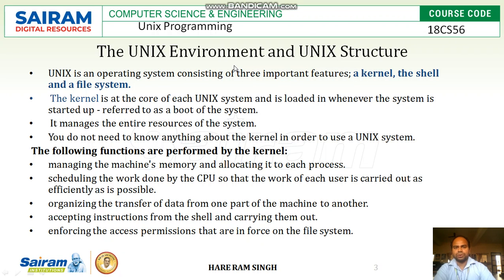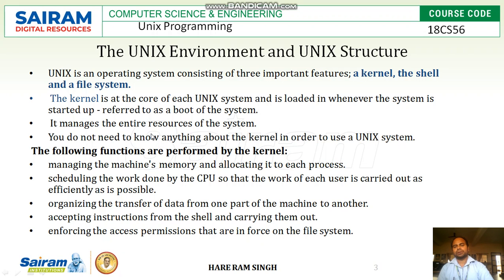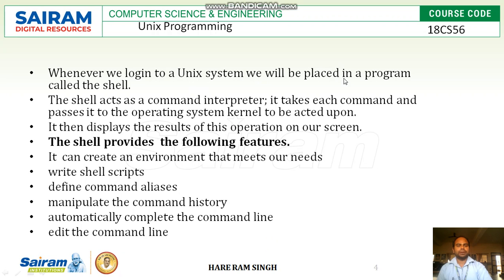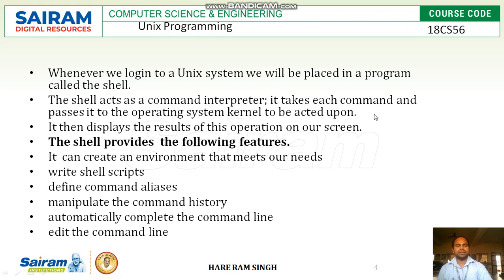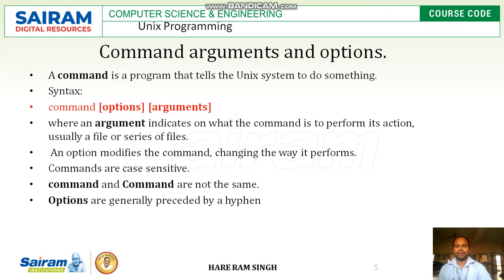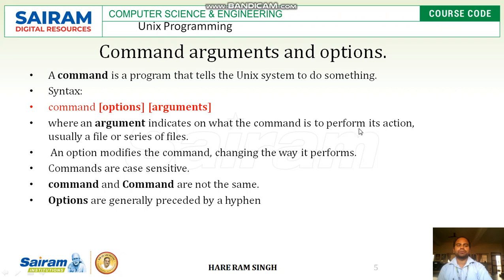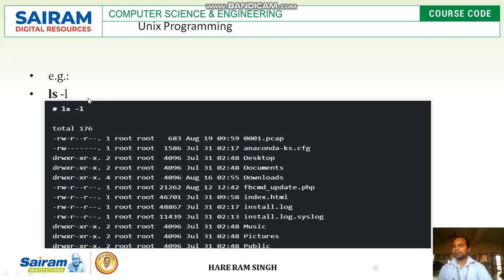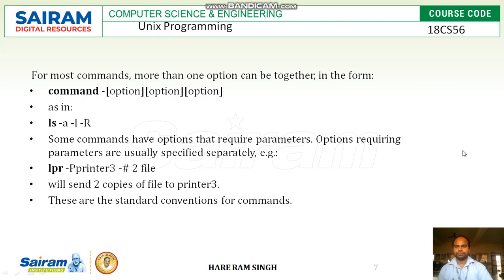Lecture Video 1_ 18CS56- Module1_ Unix Environment_ Hare Ram Singh